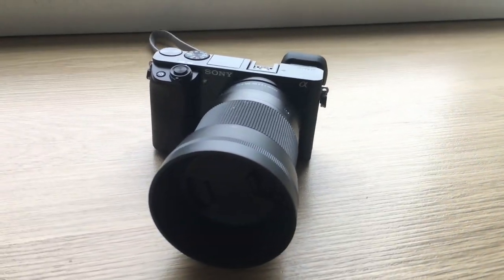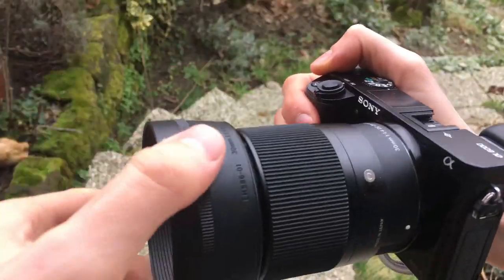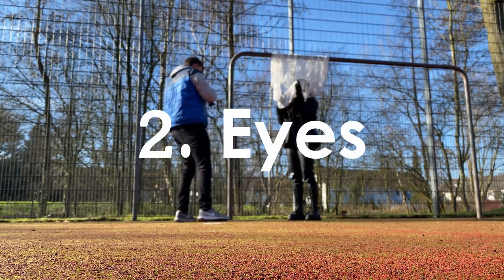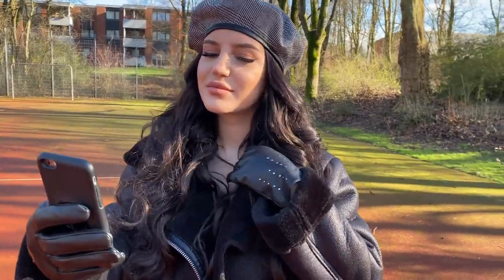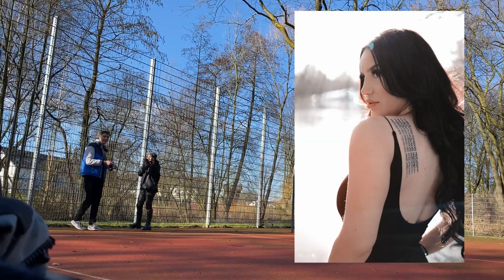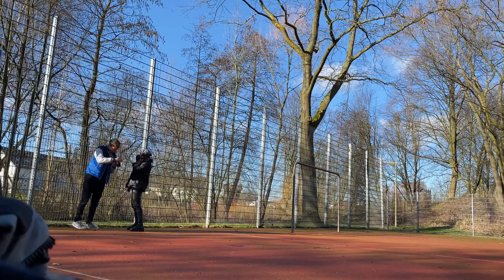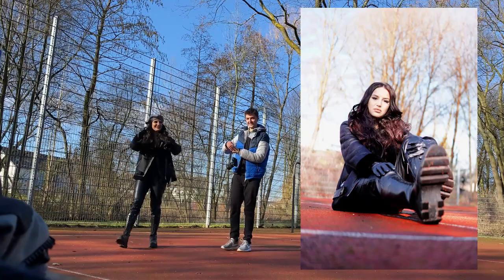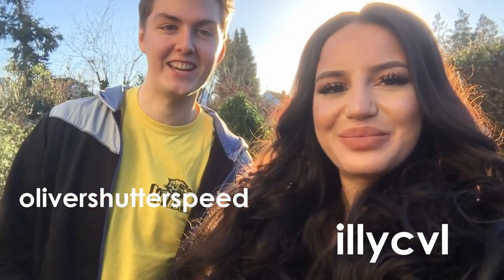DAYTIME PHOTOGRAPHY Portraits for Beginners - Tips for bright sunlight | a6000 + Sigma 30mm F.1.4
Hello everyone! In today's video, we are going to learn how to improve your Photography in Bright Sunshine. This video is good is photographers and models who want to improve. Big thank you do Ilda for being the model in this shoot. In this shoot I used the Sony A6000 with the Sigma 30mm F1.4. The Sony A6000 is a great beginner camera and a got budget choice.

▬ About me ▬▬▬▬▬▬▬▬

▬ Social Media ▬▬▬▬▬▬▬▬

▬ Musik ▬▬▬▬▬▬▬▬▬▬▬▬▬▬▬▬▬